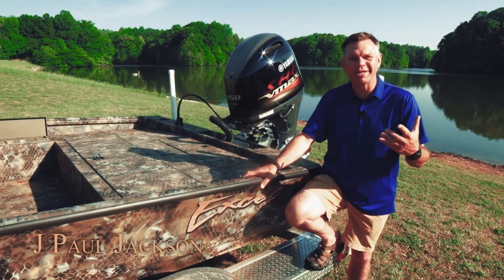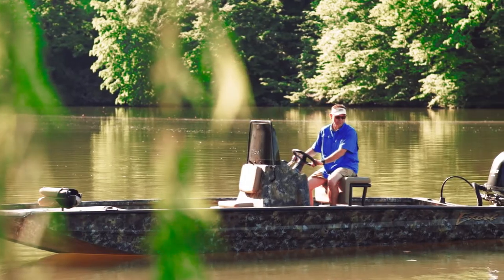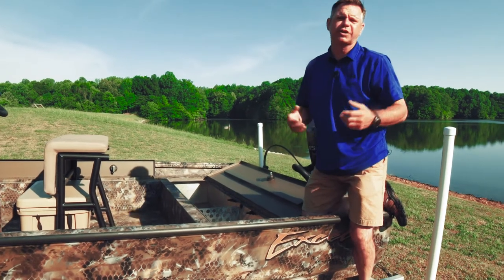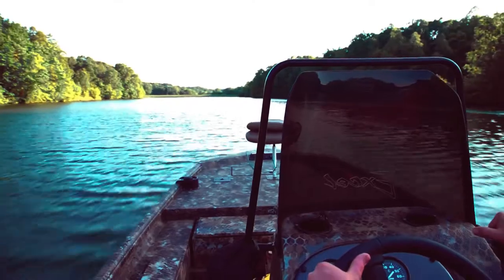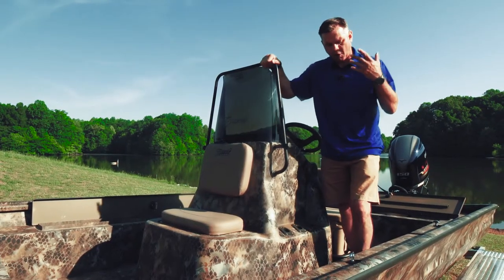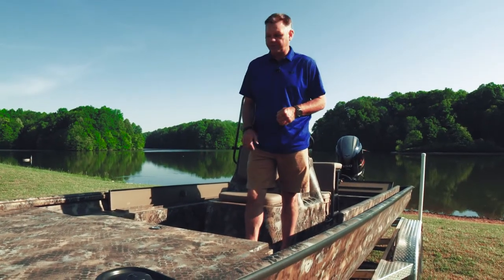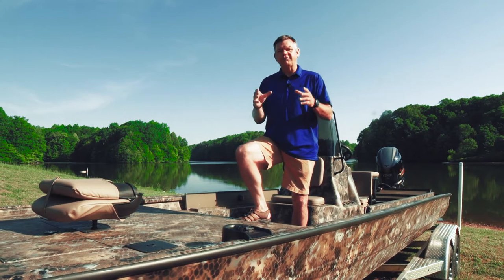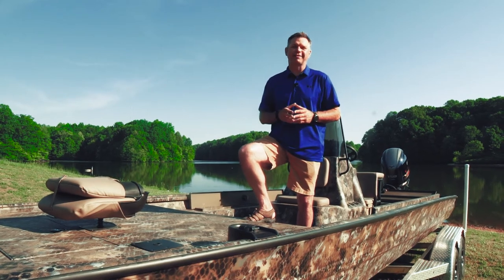Excel Catfish Pro Series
Join J. Paul Jackson for a walk through of Excel Boat Company's 24 foot catfish pro boat.  Check out the huge fishbox and lots of fishability foot room.  You will love the layout of this pro series catfish boat.